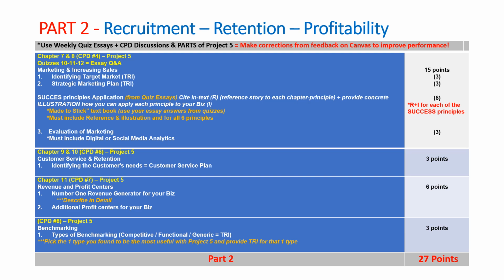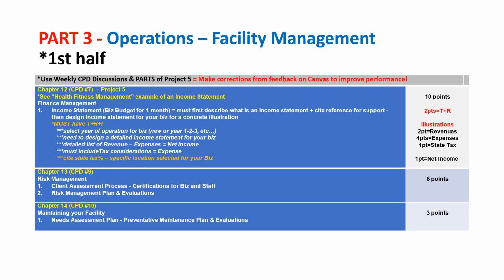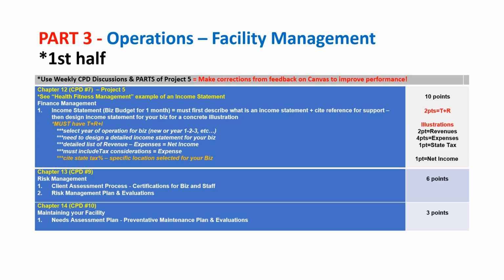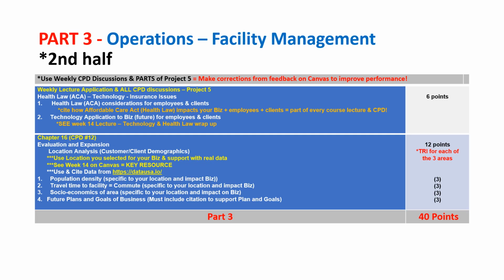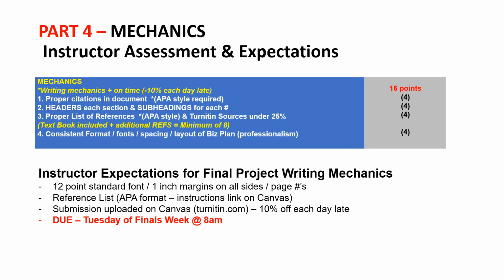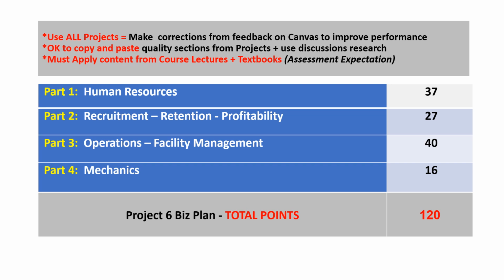492W Project 6 Rubric Review - Sprg 26